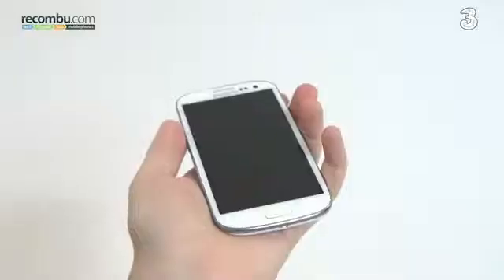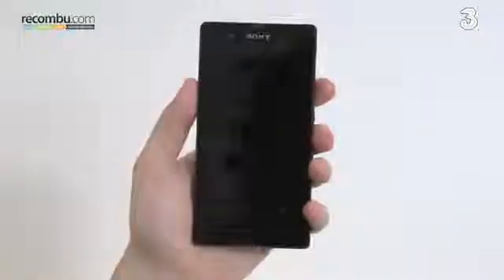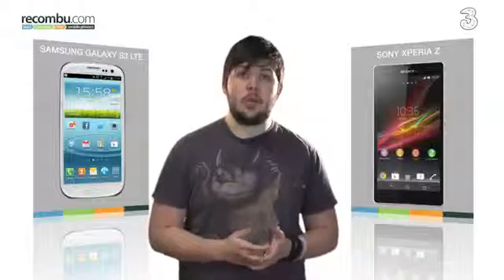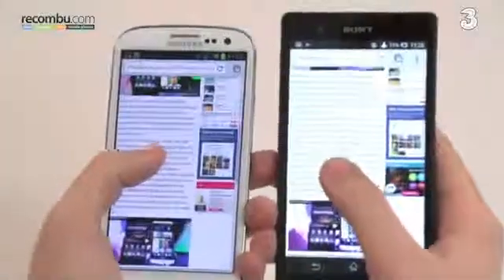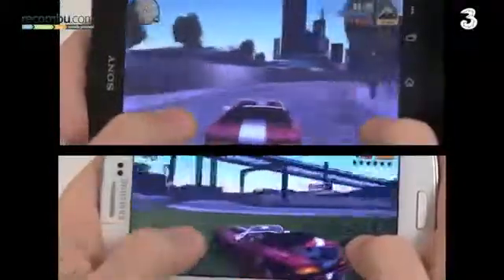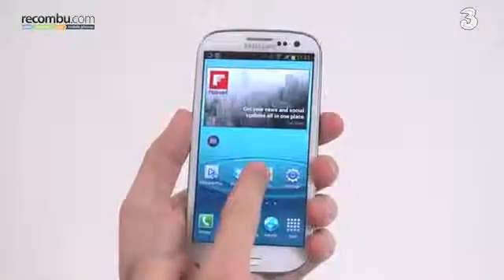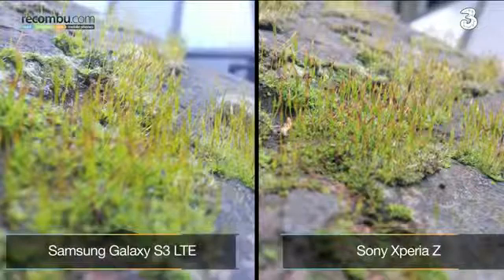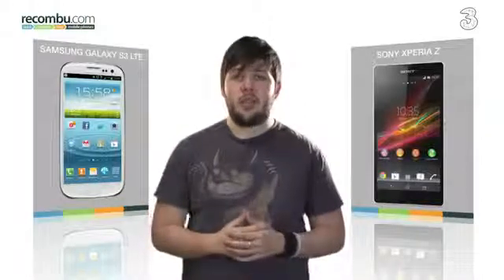Samsung Galaxy S3 VS Sony Xperia Z